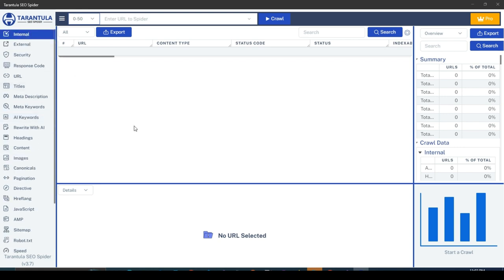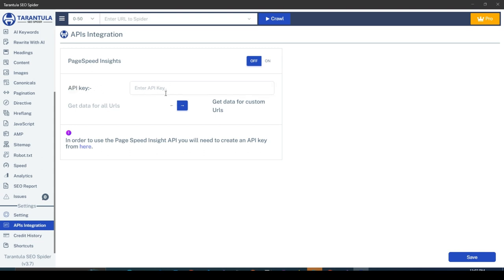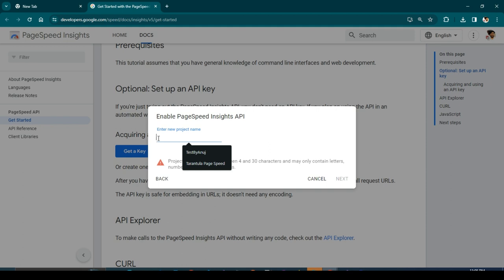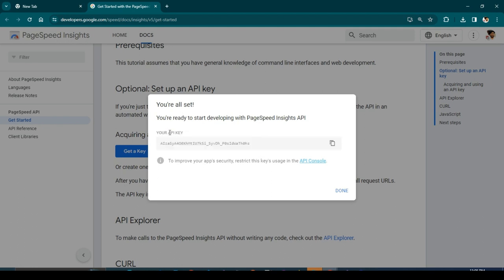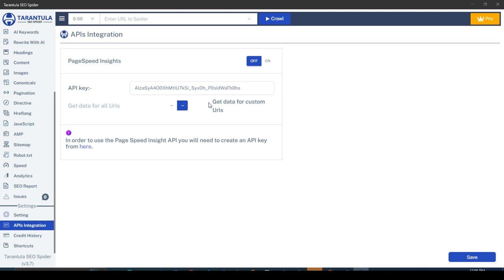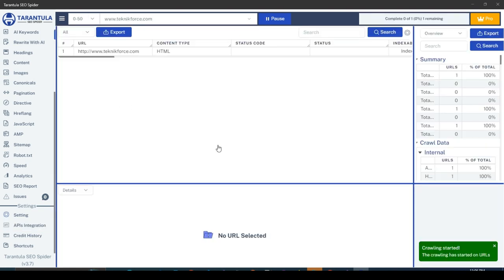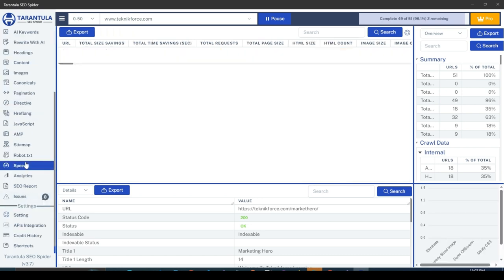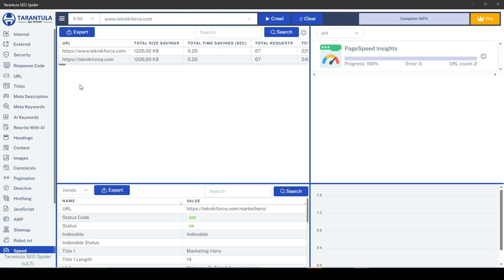How to connect Tarantula with PageSpeed API